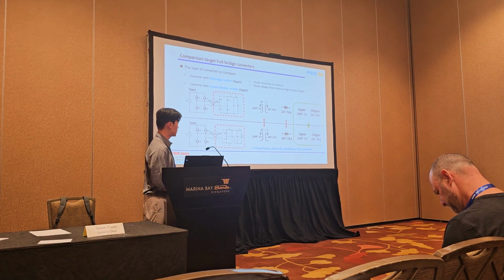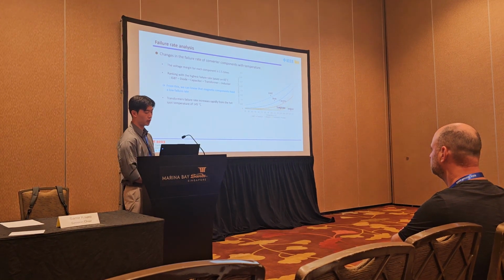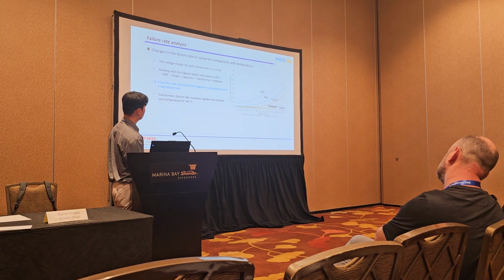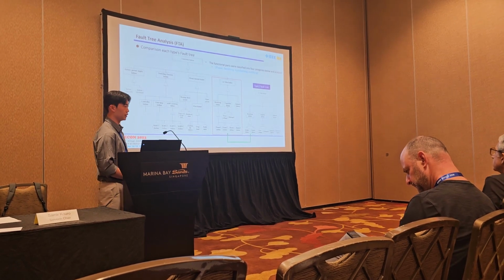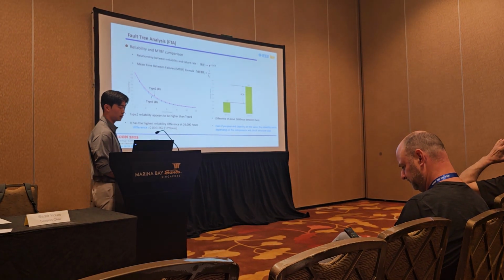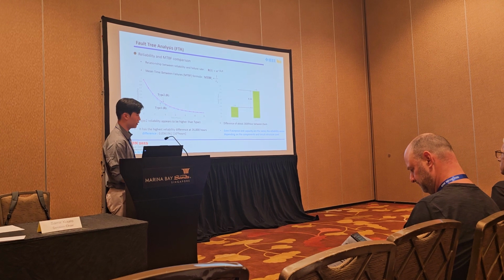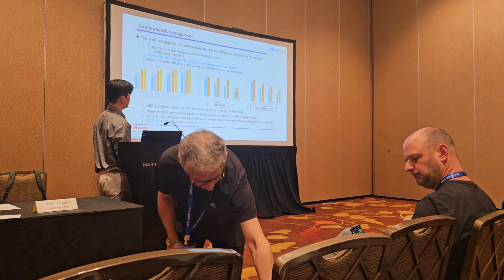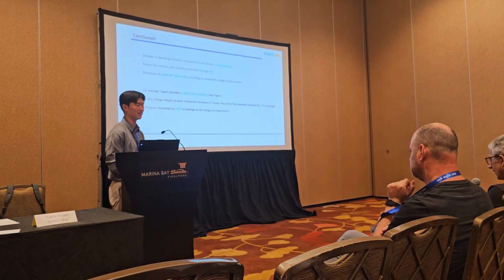IECON 2023 JAE-HUN CHA